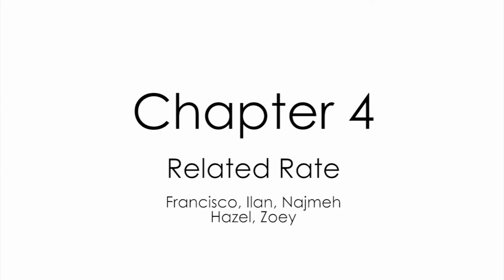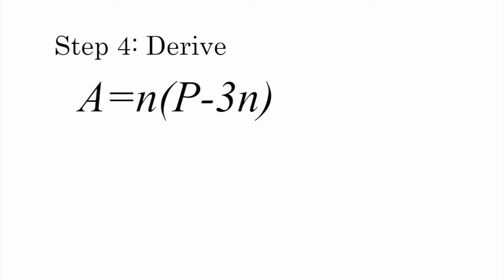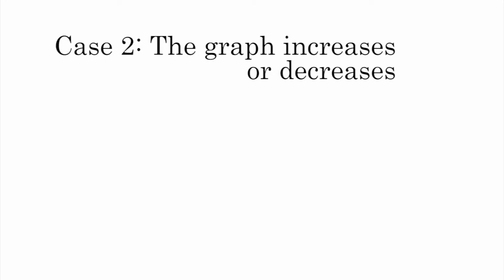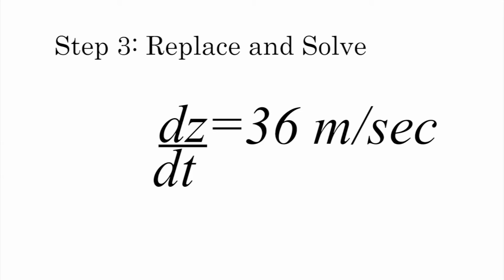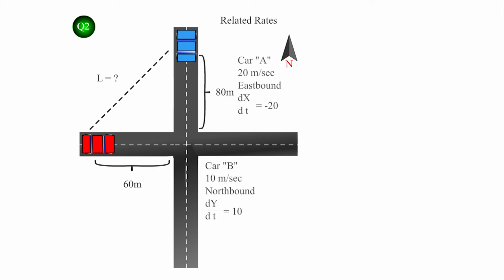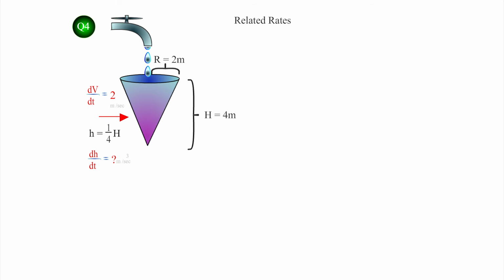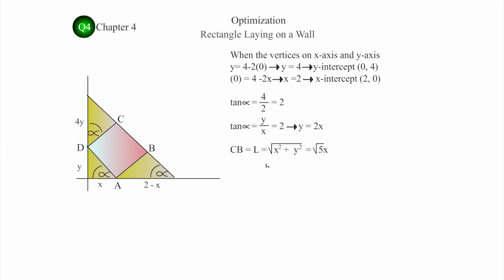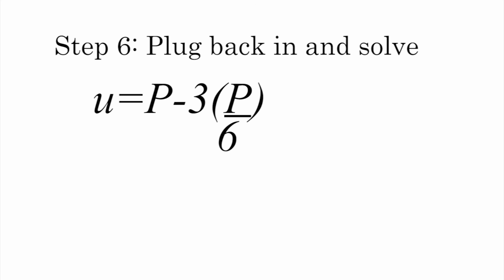Math 1a - ch4 - Mosh